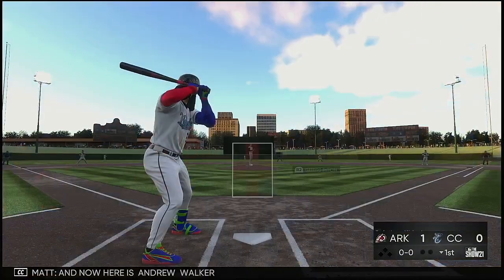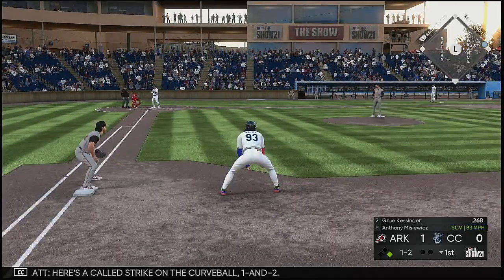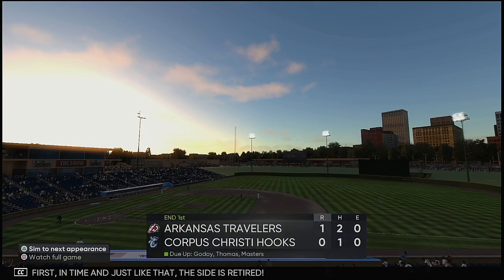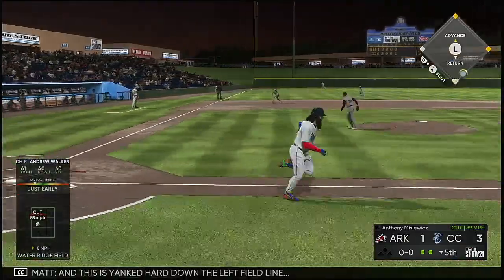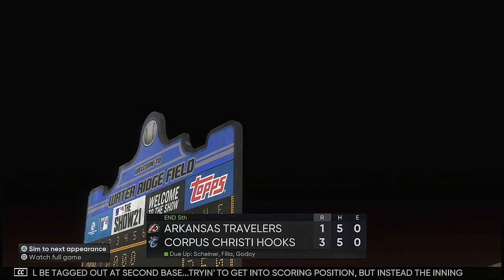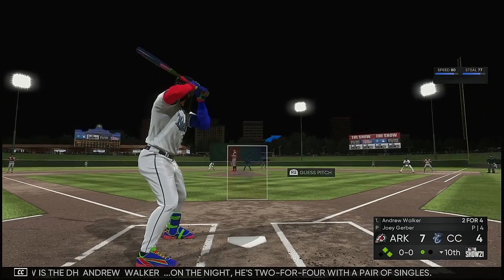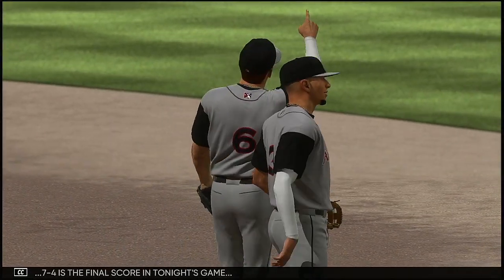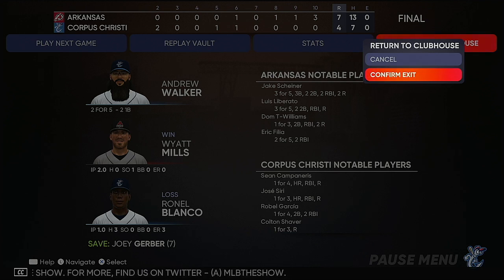MLB The Show 21 Andrew Walker RTTS Game 9 VS Arkansas Travelers